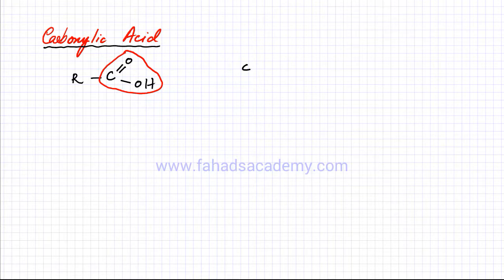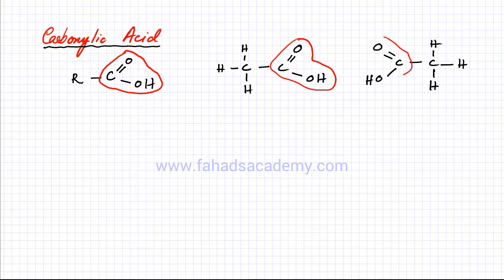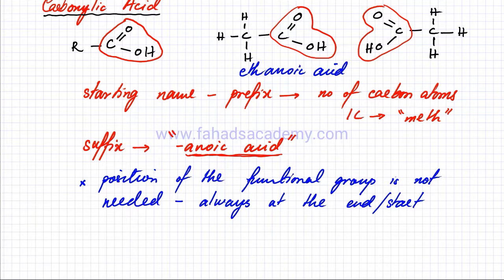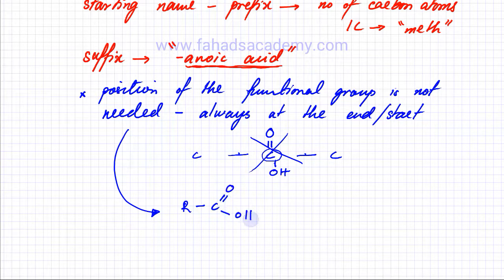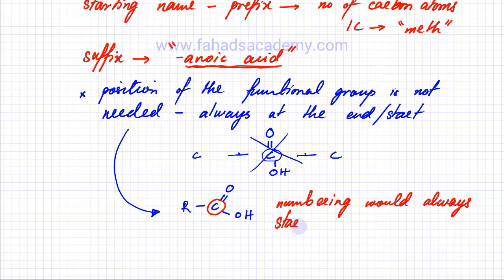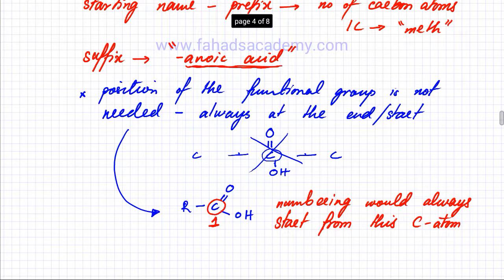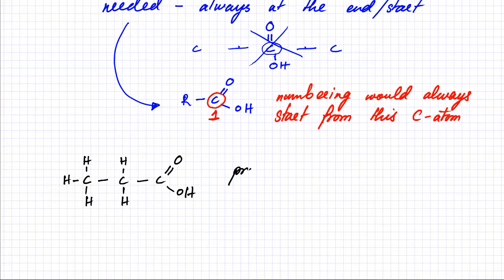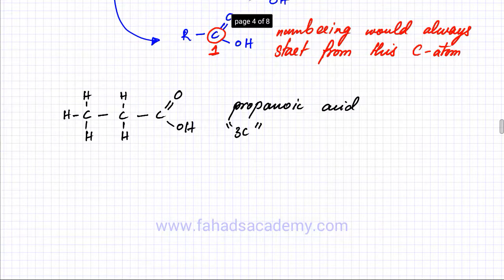Organic Nomenclature Part 3 : Naming Simple Carboxylic Acids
In this lecture, we will learn to name simple carboxylic acids using the iupac nomenclature

Carboxylic acids have a COOH functional group having the highest precedence. COOH group is always in the main chain at position 1. All branches and substituent groups are numbered from this side (COOH side).

Name should start with No. of C atoms (meth, eth etc) followed by -anoate.